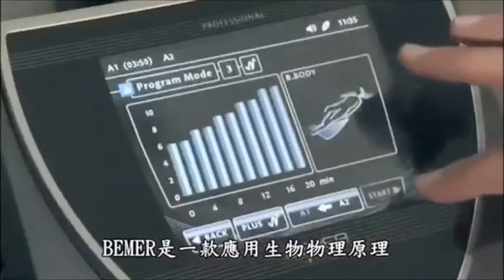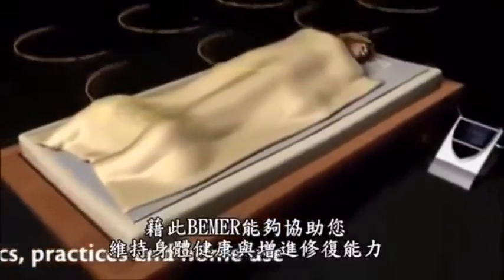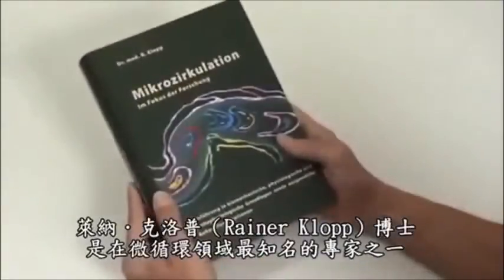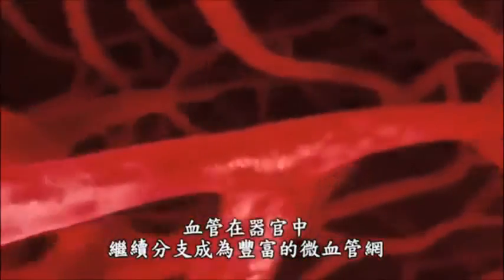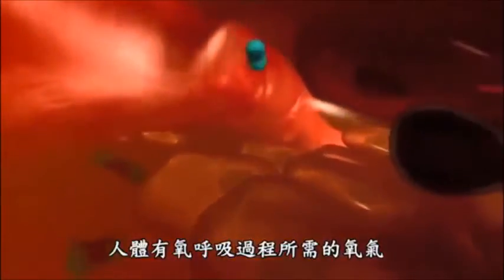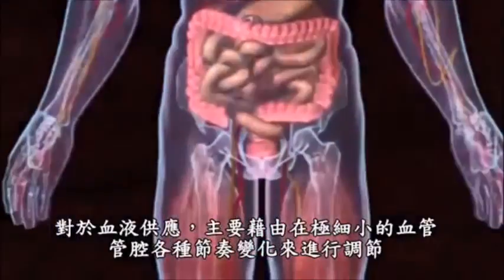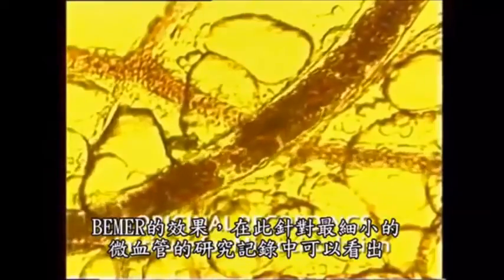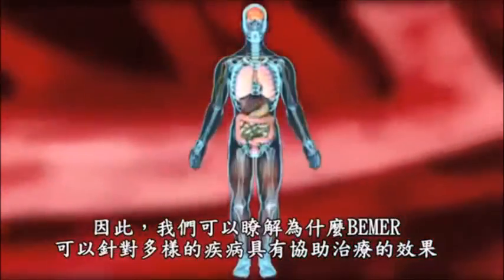微循環治療介紹Micro circulation therapy mechanism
人體內的近100兆個細胞，其通過毛細血管的輸送而獲得養分及清除毒素，人體微循環系統之精密難以言喻。醫學書記載了45,000種各類疾病，絕大部分根源來自微循環障礙。